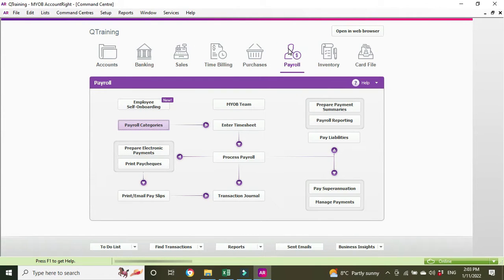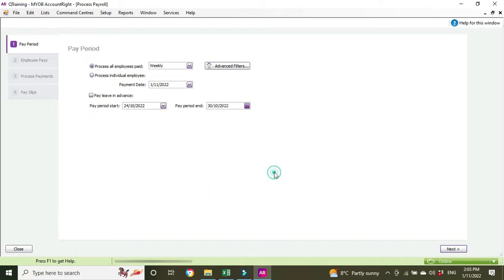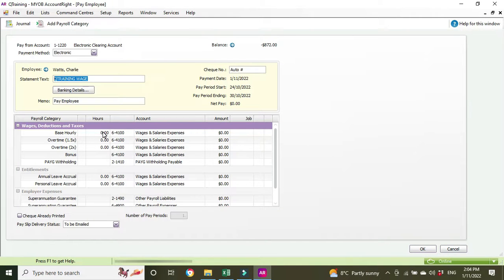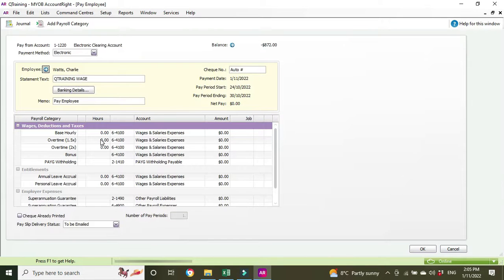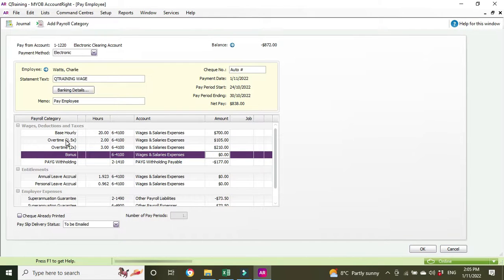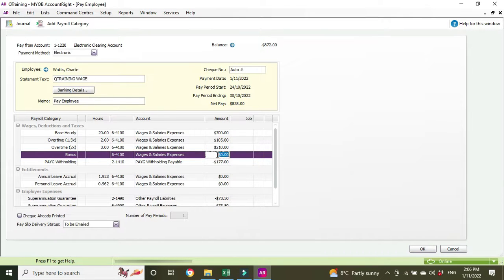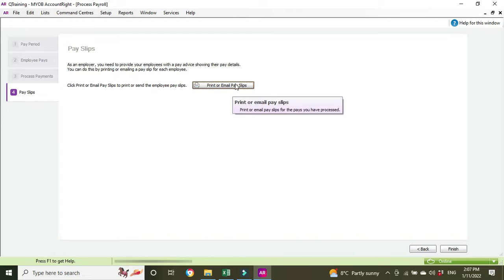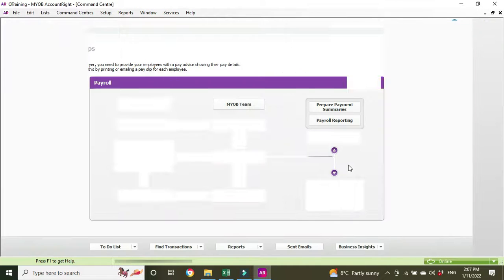How to Process Payroll in MYOB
Here we look at how to process payroll for your staff in the MYOB accounting software. MYOB is a great piece of software that gives you a high level of control and ability to adjust parts of the process as you go.

There are a few steps involved when processing payroll in MYOB. And here we look at what you need to do when issues arise and how to fix them so that you can carry on, get the payroll processed, and get your staff paid.